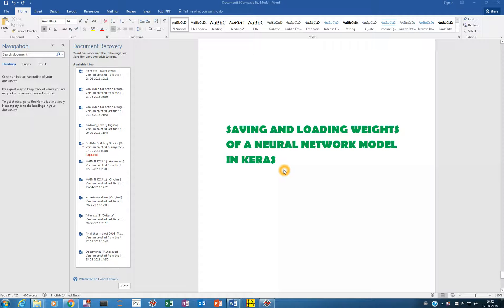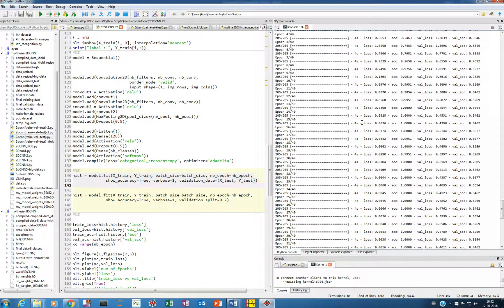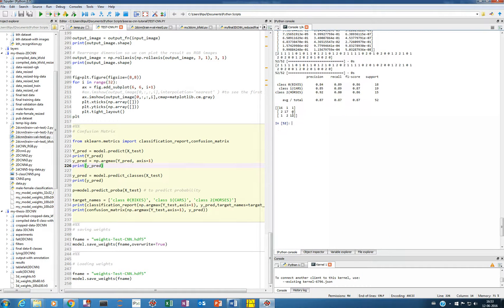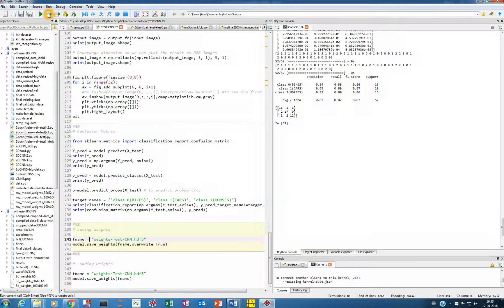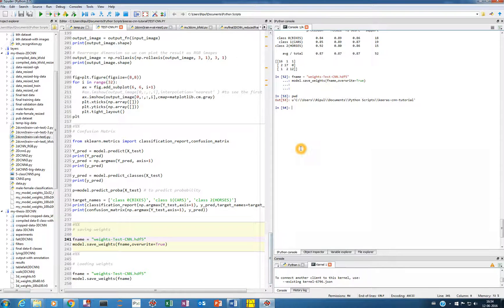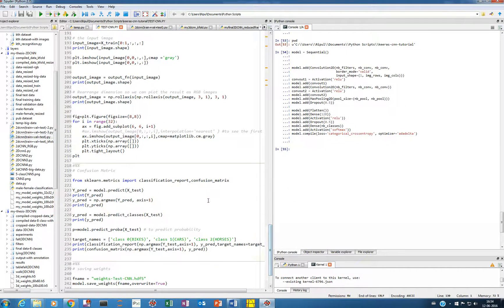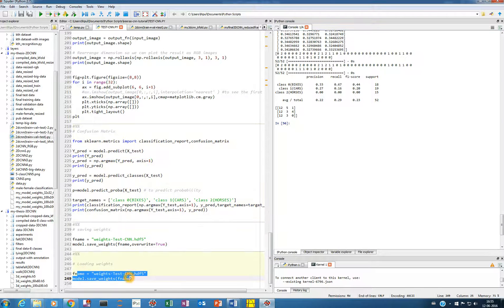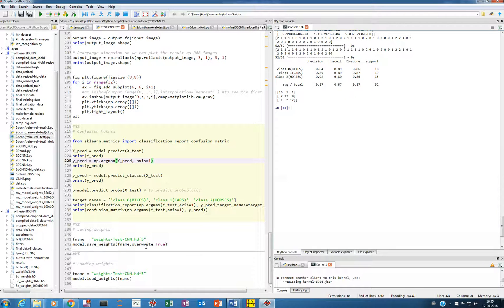Saving & Loading weights of a CNN model in keras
This video explains how we can save the learned weights of a trained CNN model. It also shows how the saved weights can be loaded into a model.Get the code